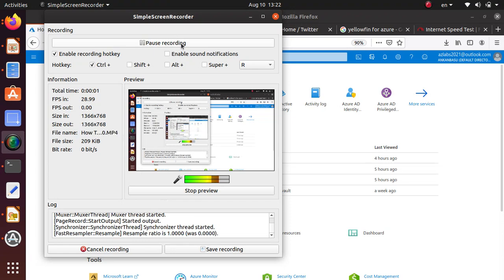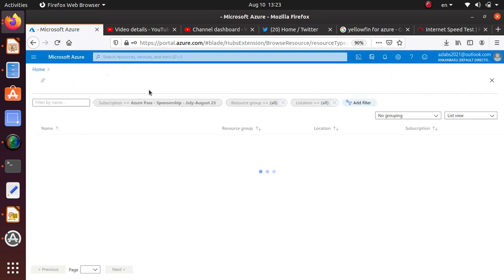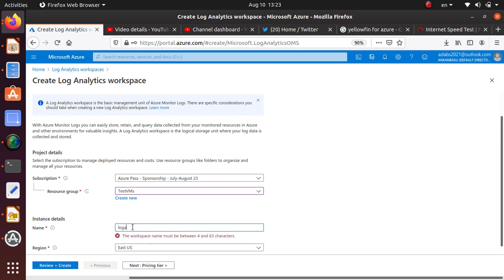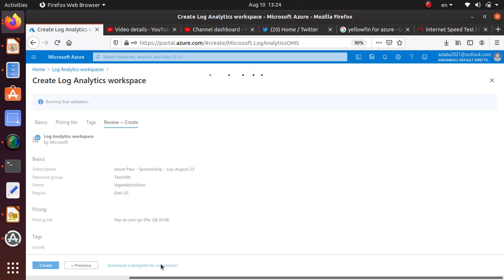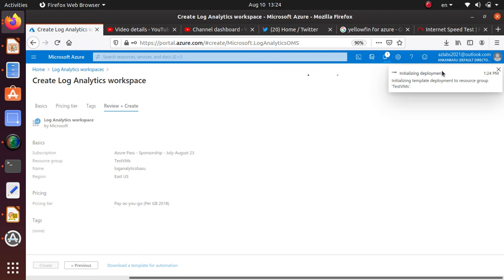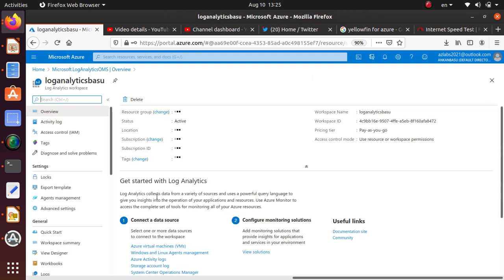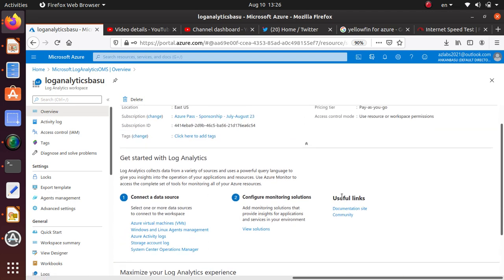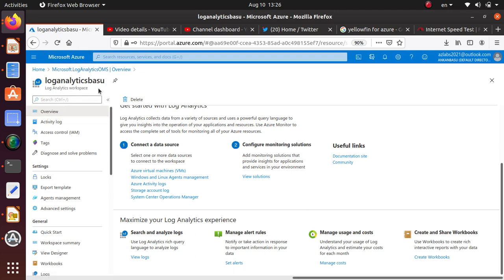How To Create a Log Analytics Workspace in Azure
- go to Azure
- search for Log Analytics Workspace
- click on "add" button.
- complete required information - resource groups, name, region, etc.
- deploy.